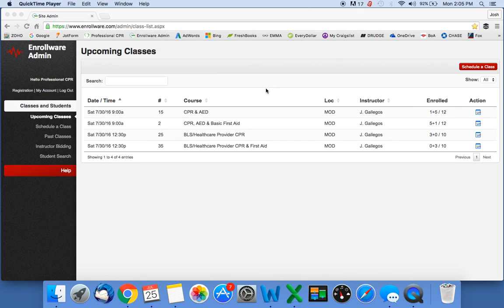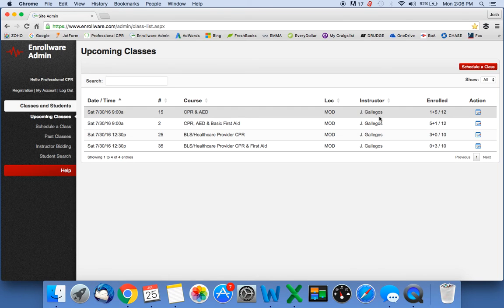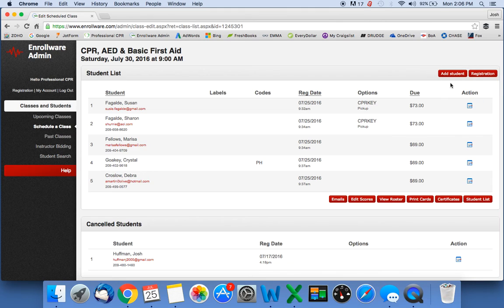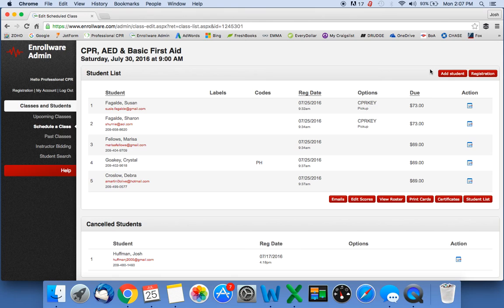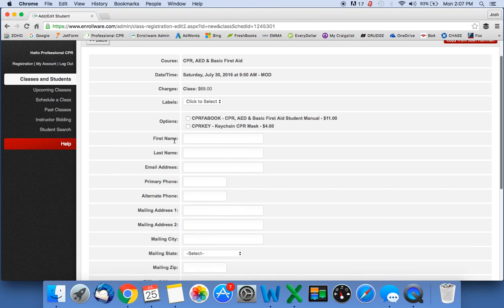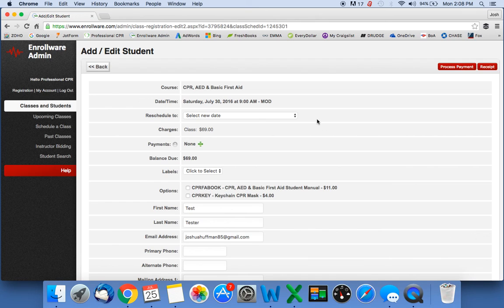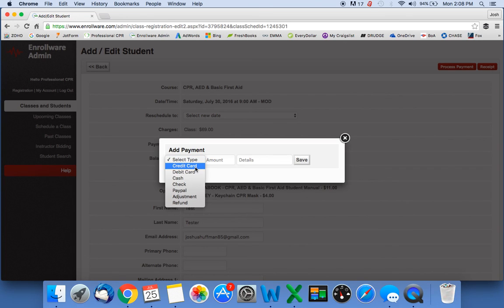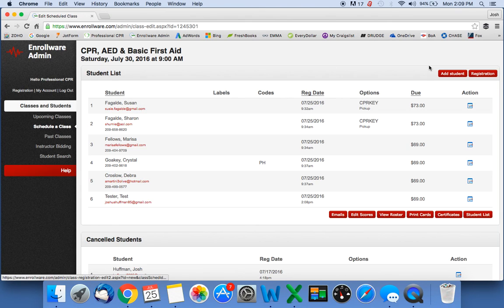Enrollware - Adding Students to Class